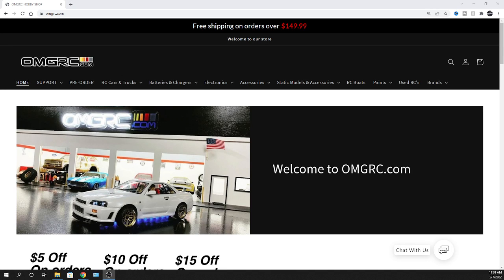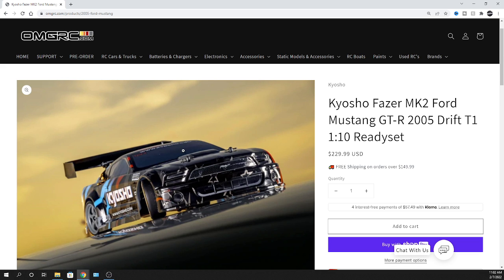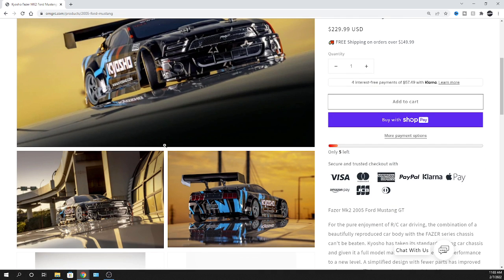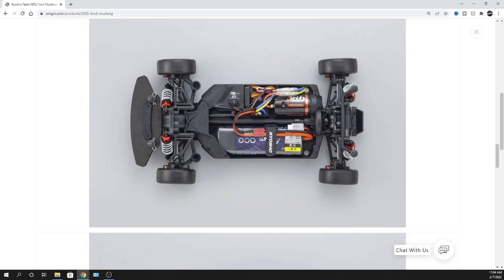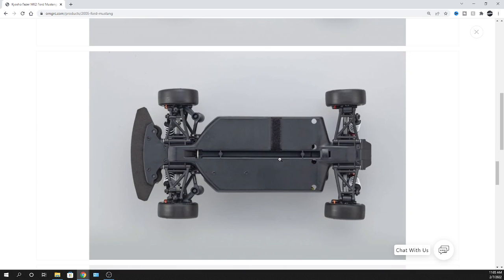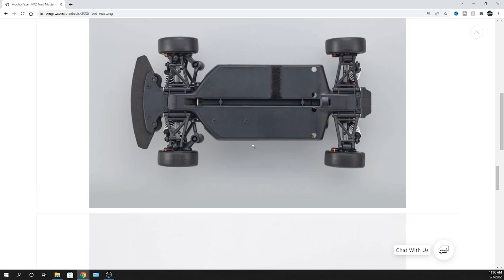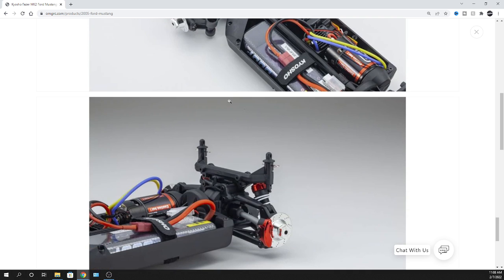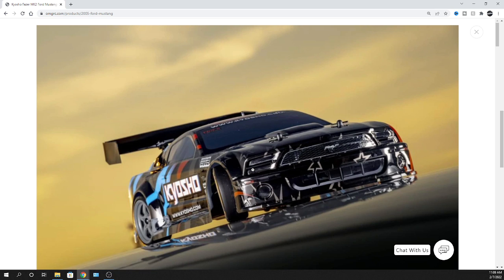NEW RC Kyosho Fazer MK2 Ford Mustang GT-R 2005 Drift T1 1:10 Readyset - OMGRC.com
ETA March - April 2022 Kyosho Fazer MK2 Ford Mustang GT-R 2005 Drift T1 1:10 Readyset

Fazer Mk2 2005 Ford Mustang GT
For the pure enjoyment of R/C car driving, the combination of a beautifully reproduced car body with the FAZER series chassis can't be beaten. Kyosho has taken its standard touring car chassis and given it a full model makeover that has evolved performance to a new level. A simplified design with fewer parts has improved maintenance efficiency and reduced weight while core strength and rigidity has been increased through new materials and ribbing and stiffeners on front and rear. In addition, the symmetrical chassis design synergizes excellent front-rear balance through the suspension with responsive control, irrespective of power source. Featuring slipper clutch, front & rear gear differentials, oil shocks and full ball bearing specs, the high durability and impact resistance allows drivers to unleash the full potential of the chassis Brake disc wheel hubs with two different offsets (0mm, +5mm) provide compatibility with 190mm and 200mm width body styles and allows the wheelbase to be adjusted to 274mm by replacing some parts (sold separately) for compatibility with other 1/10 scale body styles, in addition the body included. The Readyset package comes fully assembled and includes everything except charger and battery for the chassis, and batteries for the transmitter and batteries for the transmitter and batteries for the transmitter.